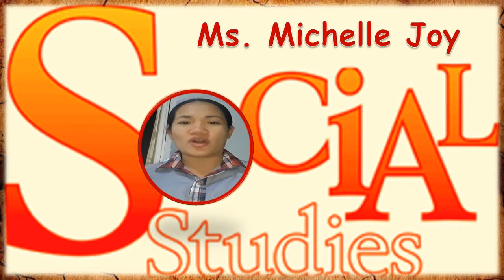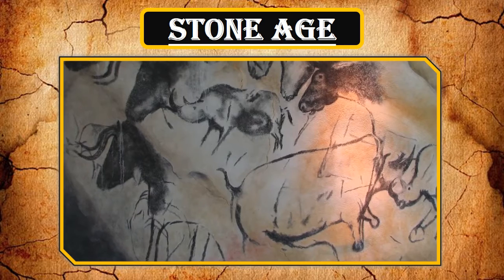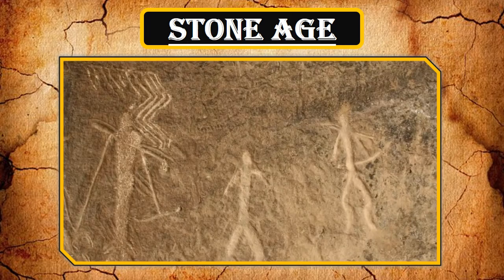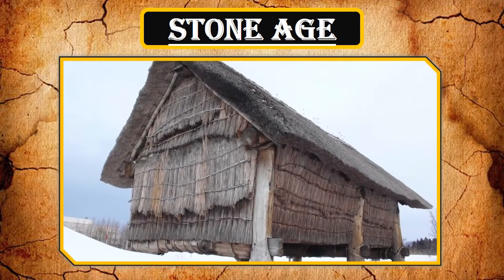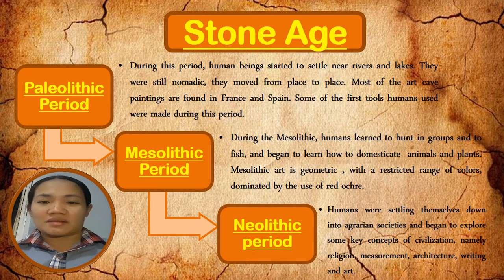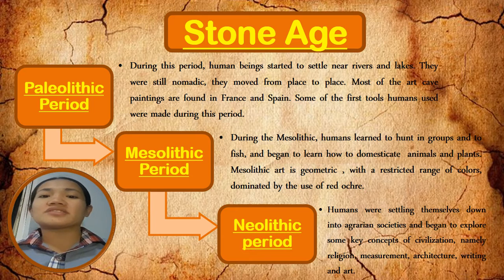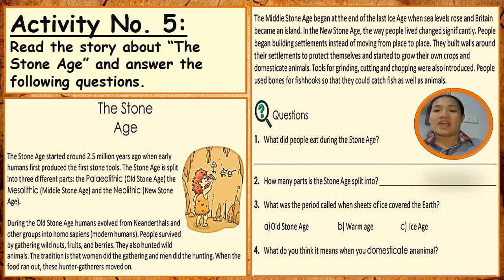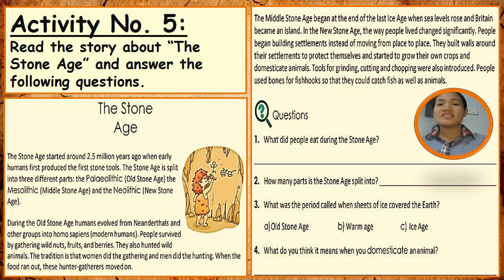Grade 7-Term 1- Week 5 Social Studies